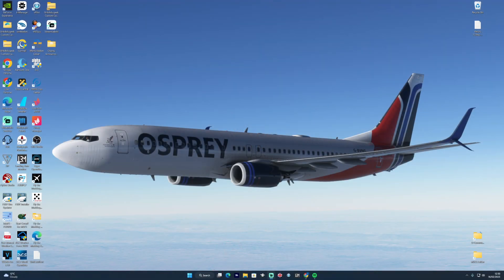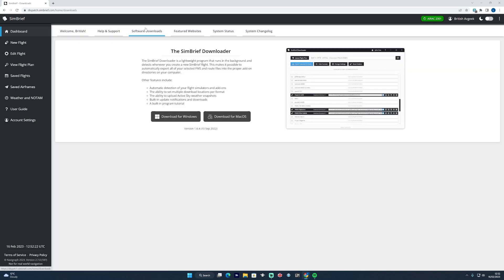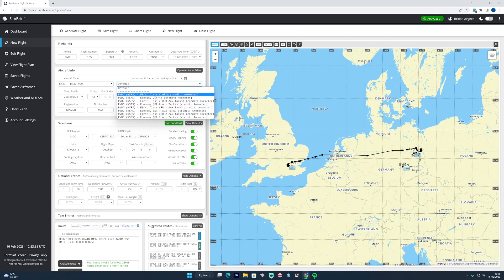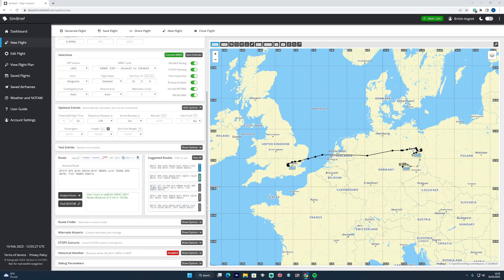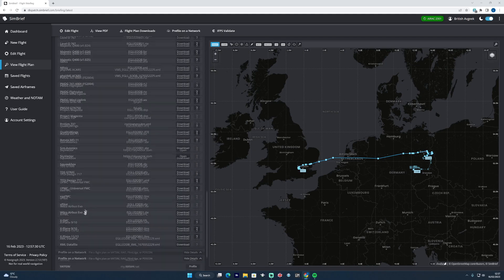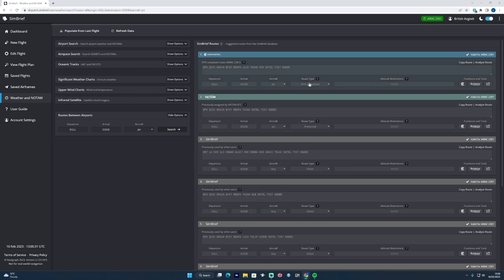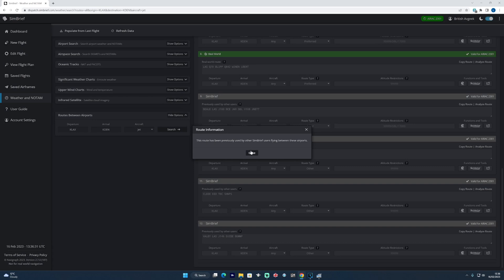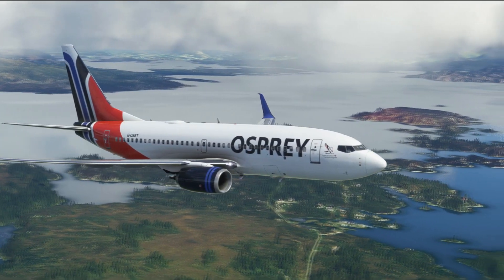HUGE Simbrief Update - Total Redesign, Better Route Planning and more!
Simbrief by Navigraph has now had what seems to be the biggest update in it's history with sweeping changes to the user interface including a Dark Mode, the route planning algorithms and more - and in this video we take a look!

Hallman / I've Found My Way (Instrumental Version)
Hallman / I Need More of You (Instrumental Version)